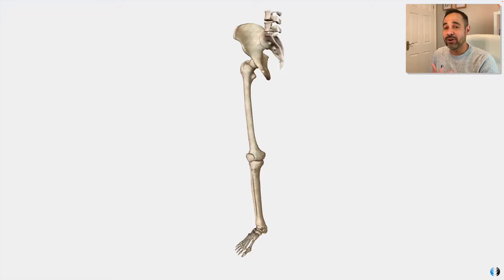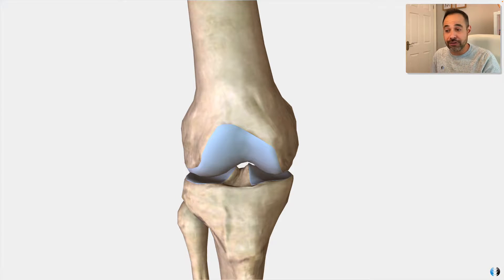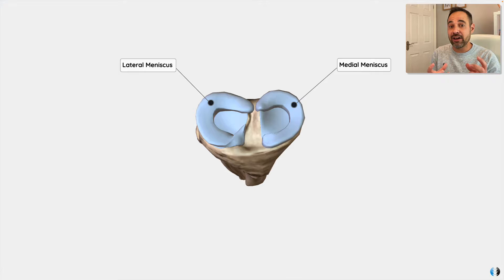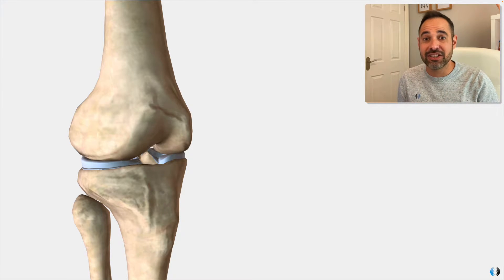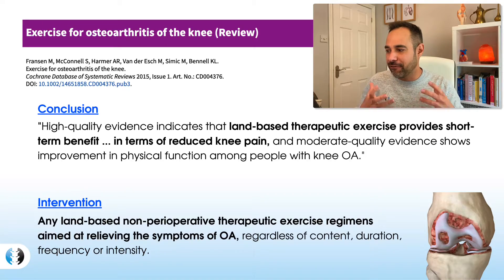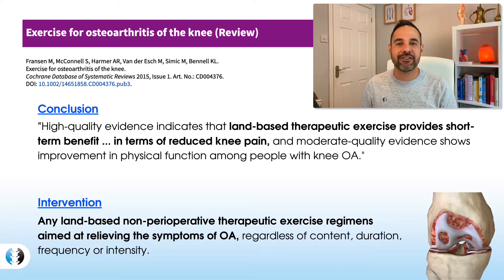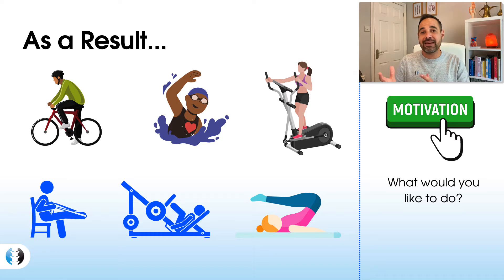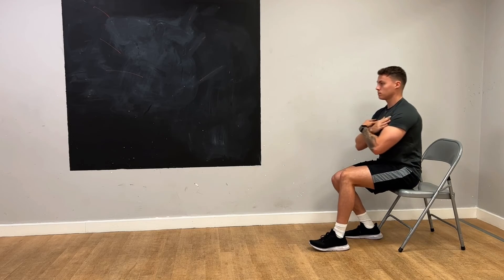What is Knee Osteoarthritis OA? | Expert Physio Guides you through Anatomy, Diagnosis and Treatment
In this tutorial, we review the anatomy of knee osteoarthritis using our 3D anatomy model and discuss the simple and effective principles of the physiotherapy management of osteoarthritis.

⭐For more sign up to Membership for more resources including access to:
*Osteoarthritis: Pathology and Management Webinar
*Osteoarthritis and Nutrition Webinar
*Total Hip/ Total Knee Replacements Webinar